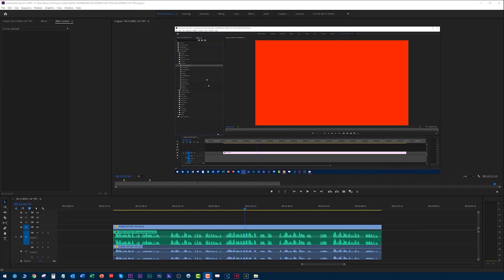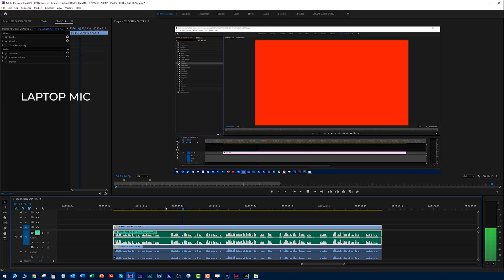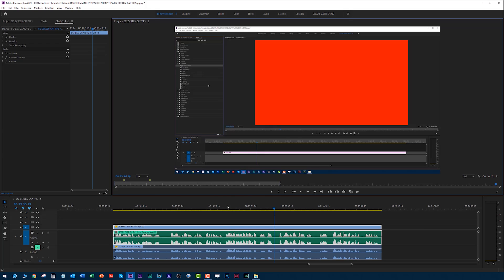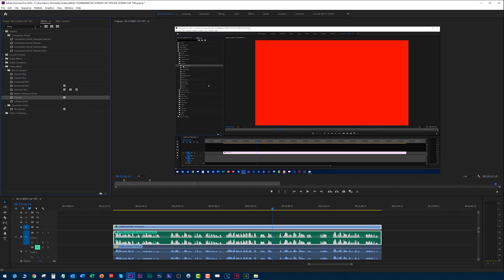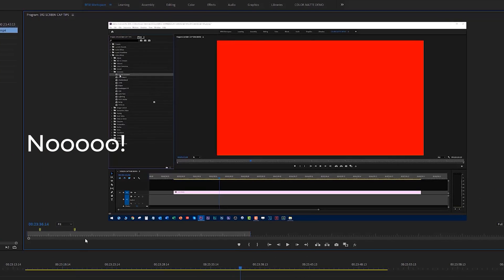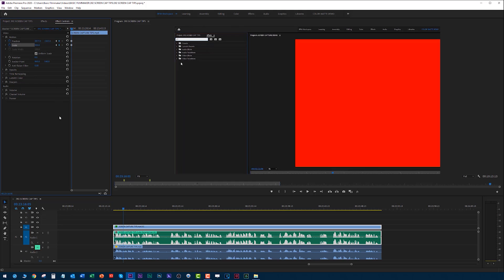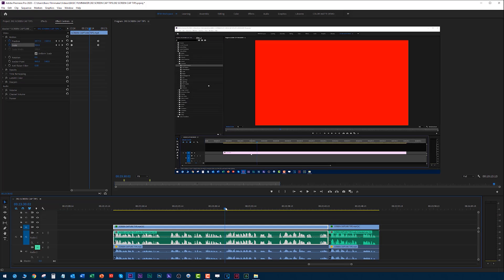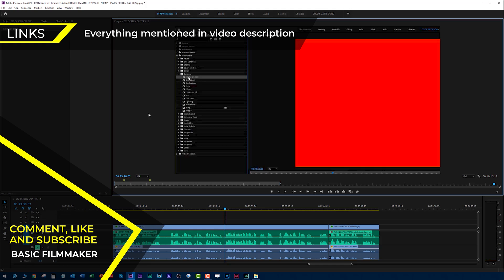TOP 3 Screen Capture and Tutorial Tips and Tricks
Here's my top 3 tutorial tips and tricks for making good looking videos. PER VIEWER REQUEST, was asked for tips and tricks on making tutorial videos better. Links are in the description and don't forget

MIXPRE-3 II

IT DOESN'T MATTER whether you use Premiere Pro, Davinci Resolve, Vegas, HitFilm, Camtasia - WHATEVER. You can use these exact tips to make your tutorial videos look and sound better, which after all, isn't that the point?

RODE NTG5

K-TEK BOOM POLE

Pulsar Spotlight:

Metal Beefy Light Stands:

Wall Mounting Brackets:

Cheap but sturdy C-Stands:

iFootage Komodo K5

iFootage Komodo K5
COMING SOON!

Fake Brick Tapestry:

Favorite Stupid Dad Joke: A steelworker walks into a bar... :)